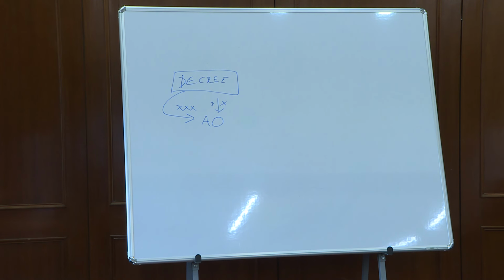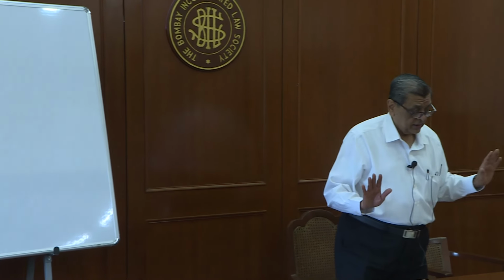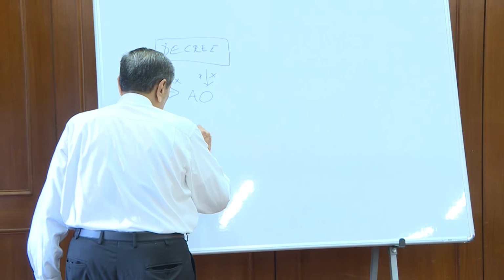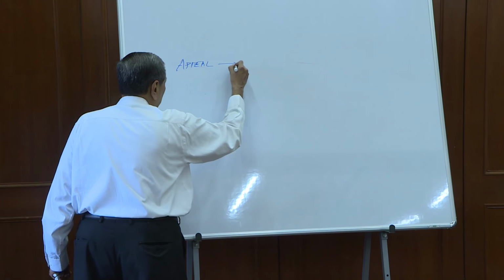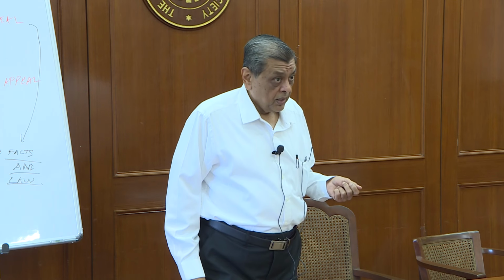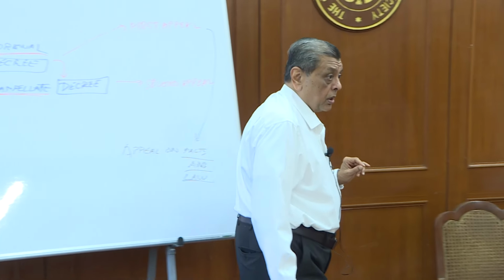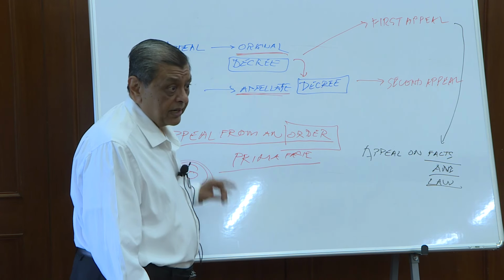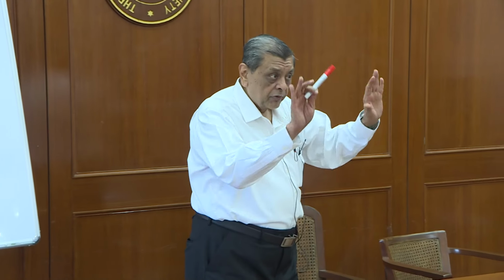Mr Justice Gautam Patel 001